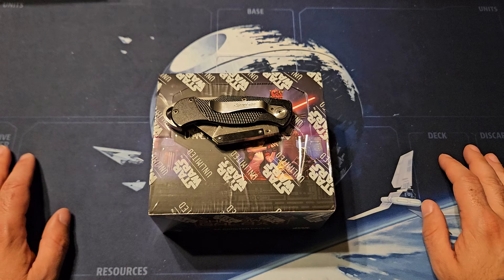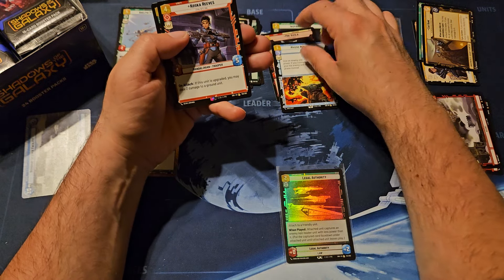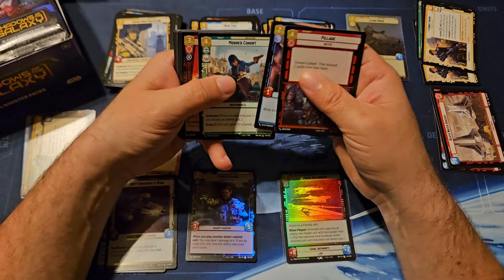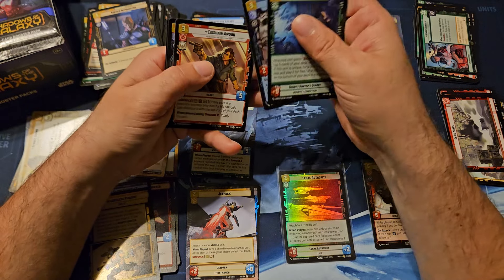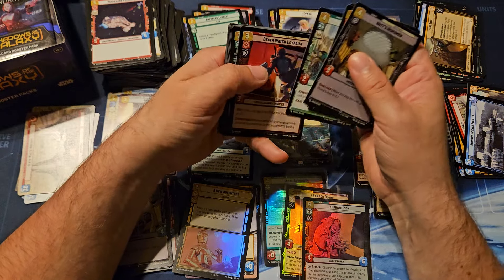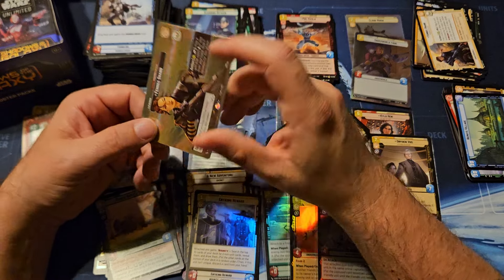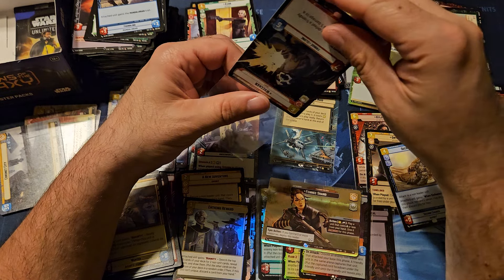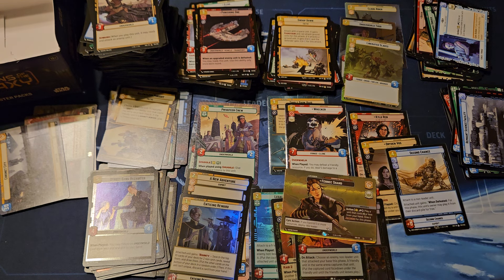Star Wars Unlimited - Shadows - Highlight box no. 2 - Showcase time!!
Just going through now and uploading highlight boxes from cases I opened.  Finally hitting another showcase out of all these cases.  Definitely not the stride I hit while opening Spark, but a Showcase is a Showcase

Check out my Facebook page as well for announcements and other things